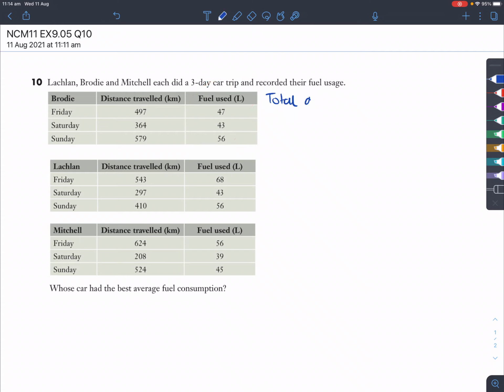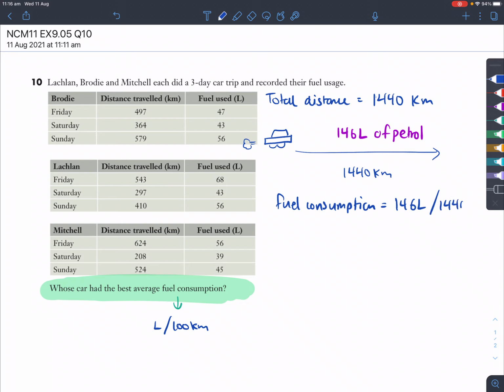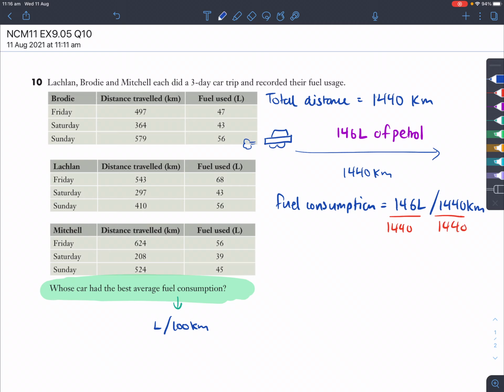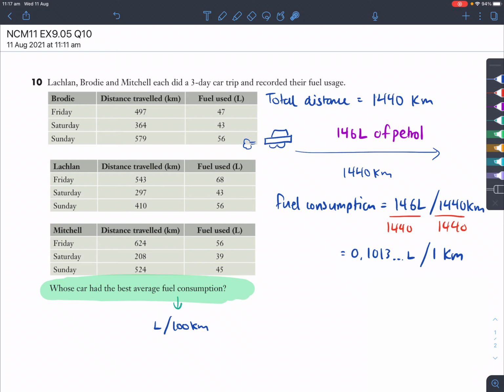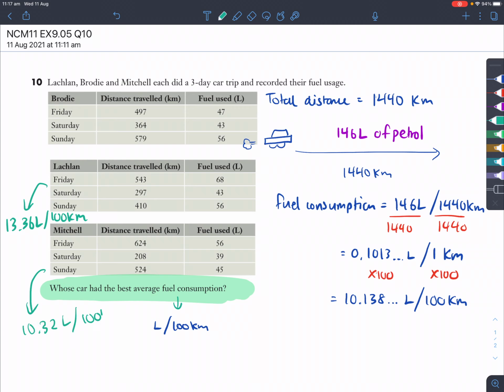NCM11 STD Ex9.05 Q10 Average fuel consumption